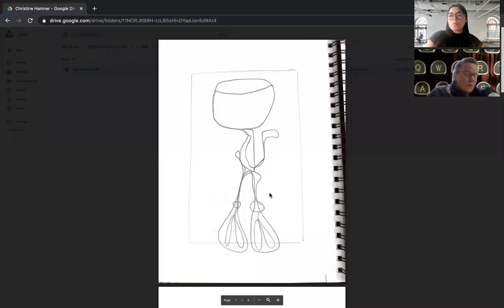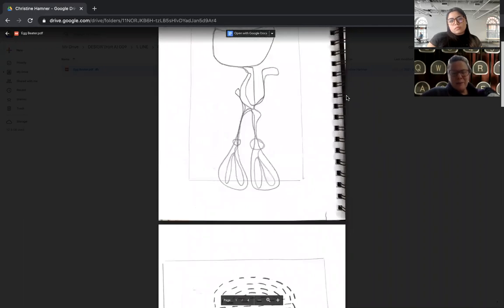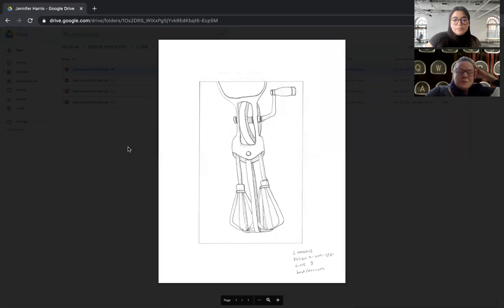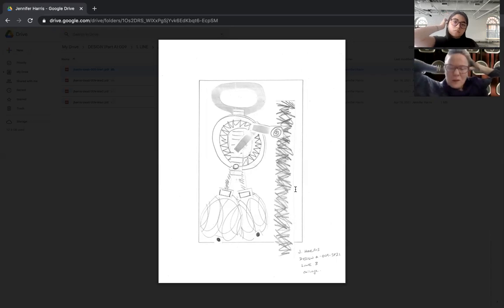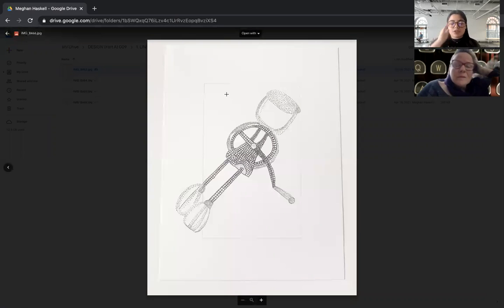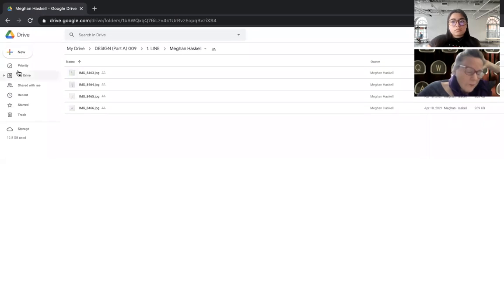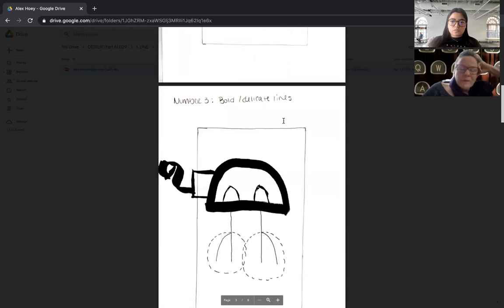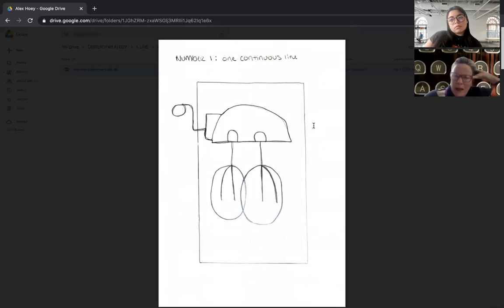DESIGN Section 009 - Line Assignment: PLANES